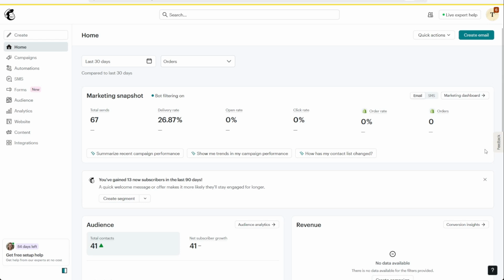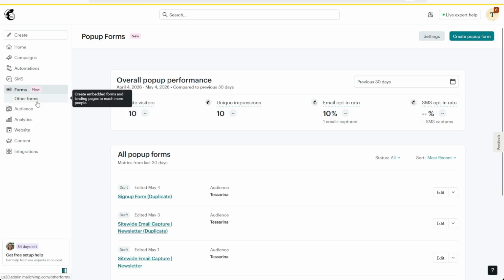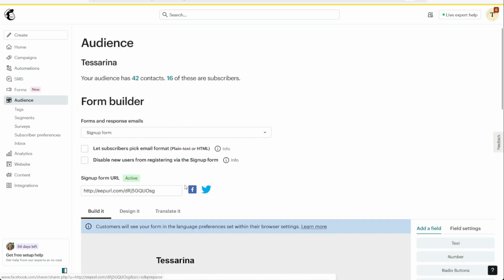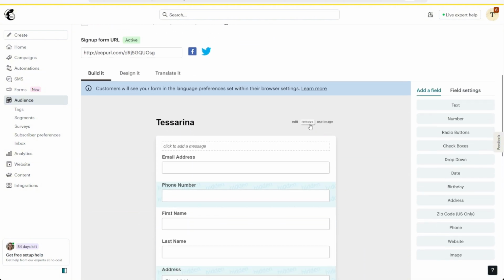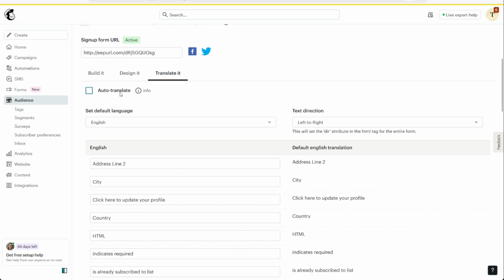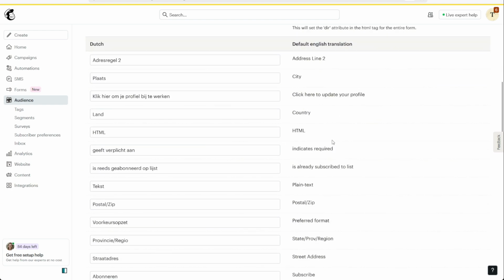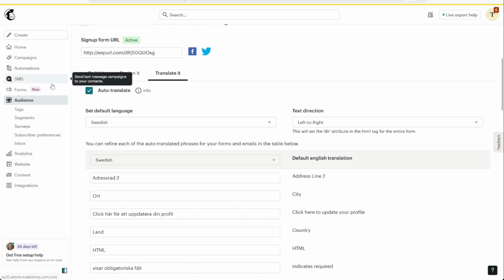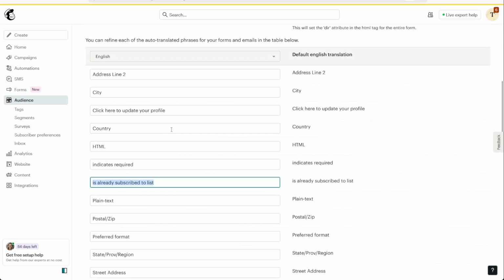How to Translate Signup Form in Mailchimp [Quick Guide]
Learn how to translate a signup form in Mailchimp by editing form text and language settings step by step. This tutorial shows how to translate signup forms in Mailchimp, customize multilingual forms, and improve subscriber experience correctly.